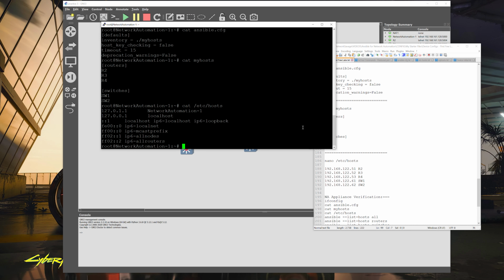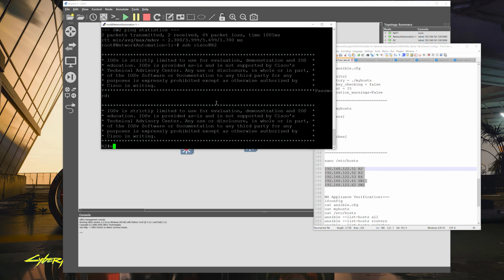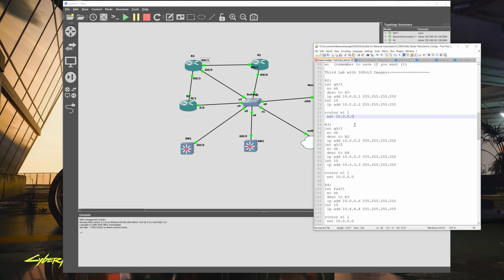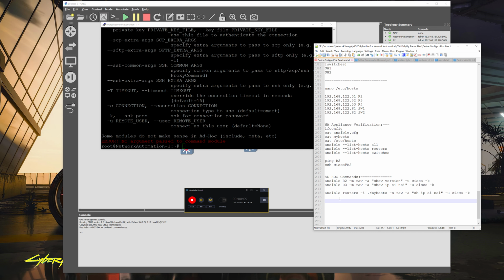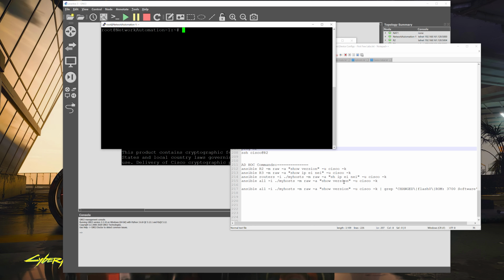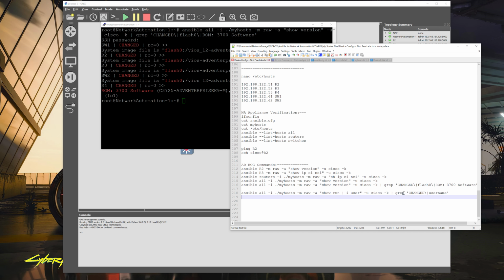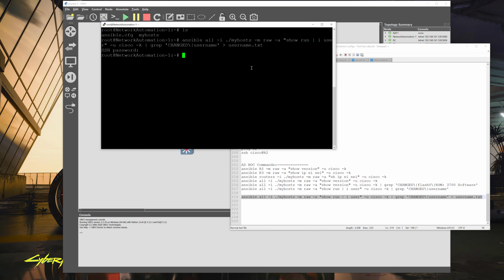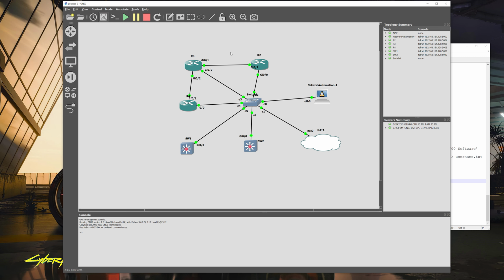Ansible For Network Automation - GNS3 Labs - Ansible Ad Hoc Command Examples - Video 3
TIMESTAMPS:
• 0:33  Rebuilding the /etc/hosts file after system reboot
• 1:37  Connectivity and SSH Tests
• 2:46  Adding some EIGRP routing to the topology
• 4:08  Second Ansible Ad Hoc command returning EIGRP information
• 4:30  Third Ansible Ad Hoc command, returning EIGRP info from a group of devices called routers
• 5:14  Fourth Ansible Ad Hoc command, returning info from all of the devices
• 6:06  Fifth Ansible Ad Hoc command, returning info from all devices and using grep to filter the output
• 7:21  Sixth Ansible Ad Hoc command, returning pre-filtered info from all devices and filtering with grep
• 8:15  Seventh Ansible Ad Hoc command, saving output to a file
• 9:13  Eighth Ansible Ad Hoc command, returning arp information for troubleshooting
• 9:38  Ninth Ansible Ad Hoc command, returning and filtering arp information for troubleshooting

NA IP ADDRESS:

nano /etc/network/interfaces

AGG-ACCESS:

SW1:
hostname SW1
int vl1
 no sh

SW2:
hostname SW2
int vl1
 no sh

SW3:
hostname SW3
int vl1
 no sh

SW4:
hostname SW4
int vl1
 no sh

SW5:
hostname SW5
int vl1
 no sh

ALL SWITCHES:
usern cisco pas cisco
usern cisco priv 15
lin vty 0 4
 tr i a
 logi loc
 exi

cry key gen rsa
1024

NA CONFIG:

nano ansible.cfg

[defaults]
inventory = ./myhosts
host_key_checking = false
timeout = 15
deprecation_warnings=False

nano /etc/hosts

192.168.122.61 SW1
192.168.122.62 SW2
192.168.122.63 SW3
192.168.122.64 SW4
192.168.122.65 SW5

nano myhosts

[agg]
SW1
SW2

[access]
SW3
SW4
SW5

NA Appliance Verification:===
ifconfig
cat ansible.cfg
cat myhosts
cat /etc/hosts
ansible --list-hosts all
ansible --list-hosts routers
ansible --list-hosts switches

ping R2
ssh cisco@R2

AD HOC Commands:
ansible R2 -m raw -a "show version" -u cisco -k
ansible R3 -m raw -a "show ip ei nei" -u cisco -k
ansible routers -i ./myhosts -m raw -a "sh ip ei nei" -u cisco -k
ansible all -i ./myhosts -m raw -a "show version" -u cisco -k
ansible all -i ./myhosts -m raw -a "show version" -u cisco -k | grep 'CHANGED\|flash0\|ROM: 3700 Software'
ansible all -i ./myhosts -m raw -a "show run | i user" -u cisco -k | grep 'CHANGED\|username'
ansible all -i ./myhosts -m raw -a "show run | i user" -u cisco -k | grep 'CHANGED\|username' (greaterthansign) username.txt
ansible all -i ./myhosts -m raw -a "show arp" -u cisco -k
ansible all -i ./myhosts -m raw -a "show arp" -u cisco -k | grep 'CHANGED\|4924'

This is an Ansible Network Automation Cisco course where we teach network automation in gns3.  The big idea is to get something out there on ansible for network engineers and get automating with gns3 network automation ansible.  I will demonstrate how to set the gns3 network automation ip address and set up a gns3 network automation lab.  Those labs include gns3 network automation docker and gns3 network automation containe

This is a video course for ansible network automation training designed for network engineers that are beginners with automation and programmability.  This ansible network automation tutorial will focus bringing up a gns3 network automation lab with the gns3 network automation appliance.

In this training we will have several ansible network automation examples/scripts and give thorough explanation.  The Ansible network automation course will primarily feature cisco IOS on the devices and executing ansible playbooks.  There are several ansible network automation scripts that can be taken and used in real world automation and troubleshooting scenarios.

This video in particular has numerous Ansible ad hoc command examples for Network Automation.